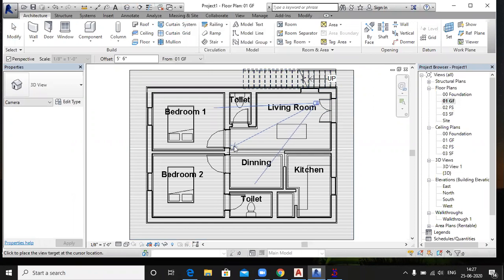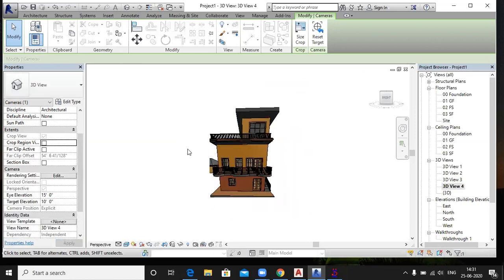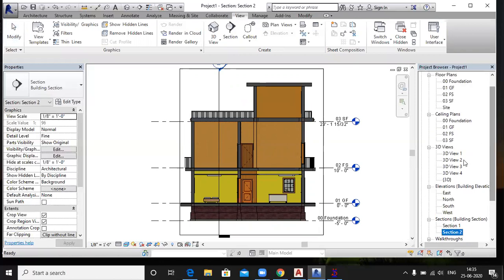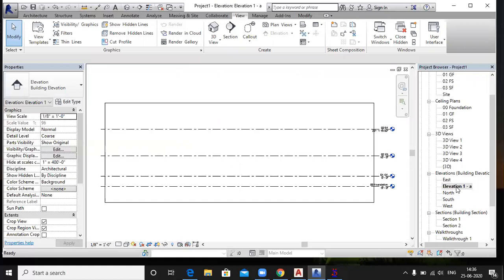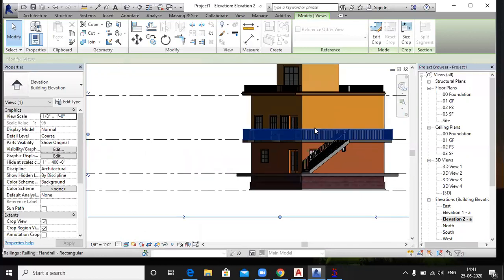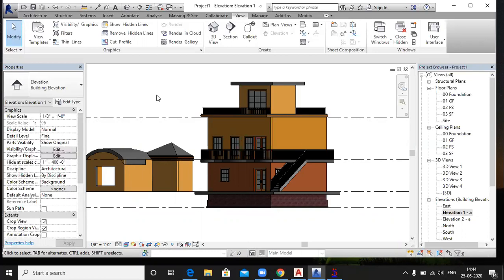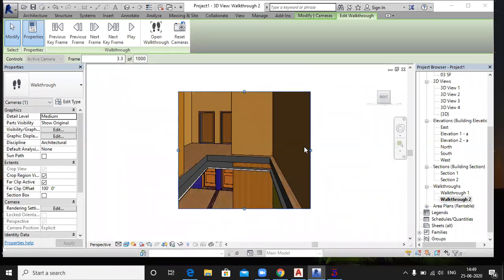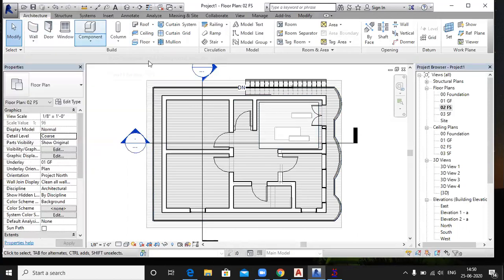Managing Views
View, Elevation, Camera views, Visibiliy and graphics